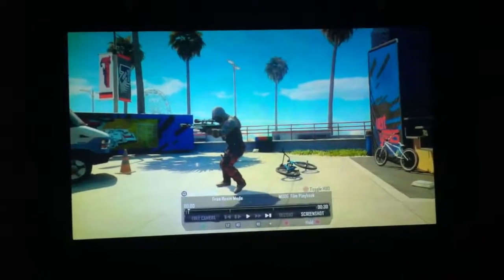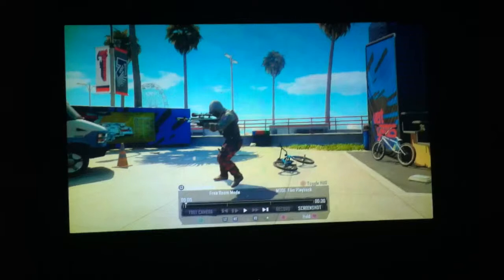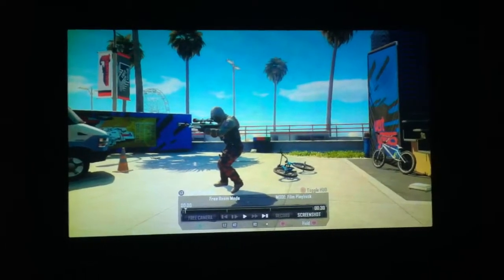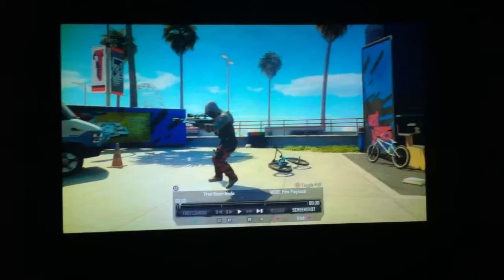How to skateboard in Black Ops 2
Find something that you can jump onto, then lay down-knife-then press x twice or for Xbox A. And then move forward. And that's it! Comment for any questions you might have.